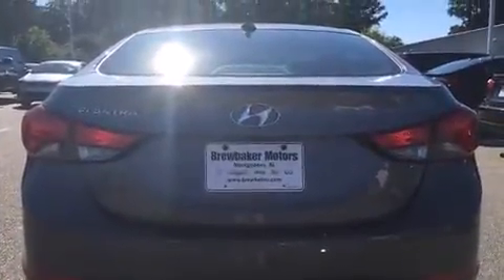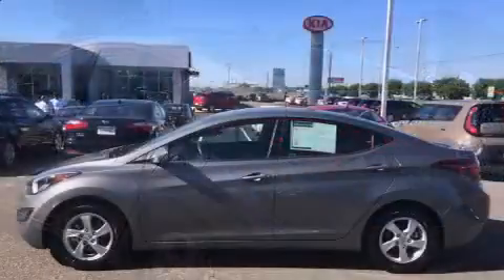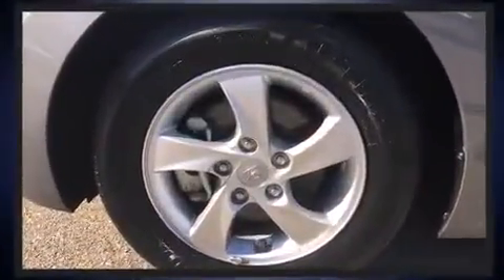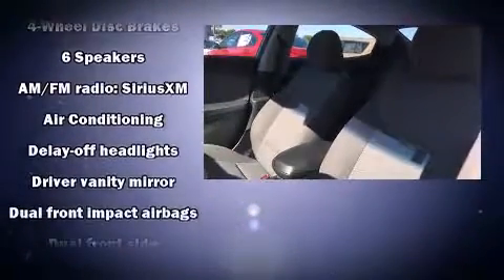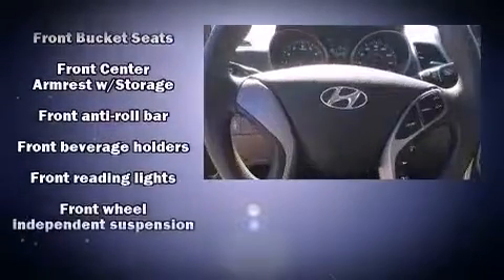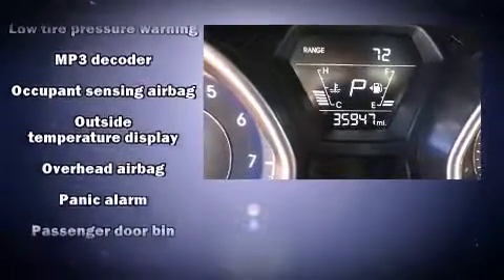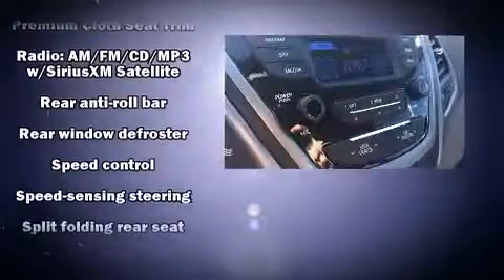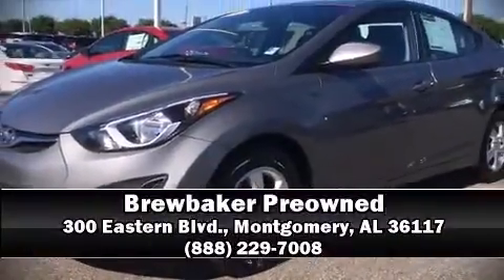2014 Hyundai Elantra SE in Montgomery, AL 36117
Brewbaker Preowned
300 Eastern Blvd.

The 2014 Hyundai Elantra. With just over 35,000 miles on the odometer, this 4 door sedan prioritizes comfort, safety and convenience. It features a standard transmission, front-wheel drive, and a 1.8 liter 4 cylinder engine. Hyundai paid particular attention to efficiency and practicality with the following features: delay-off headlights, variably intermittent wipers, front bucket seats, telescoping steering wheel, heated door mirrors, cruise control, and power windows. Premium sound drives 6 speakers, providing you and your passengers a sensational audio experience. Hyundai also prioritized safety and security by including: head curtain airbags, front SIDE impact airbags, traction control, a panic alarm, and 4 wheel disc brakes with ABS. Brake assist technology provides extra pressure when applying the brakes. A Carfax history report provides you peace of mind by detailing information related to past owners and service records. Our sales reps are knowledgeable and professional. We'd be happy to answer any questions that you may have. Stop in and take a test drive!